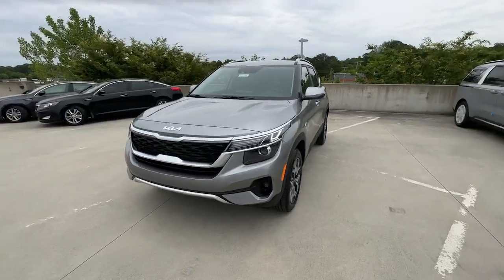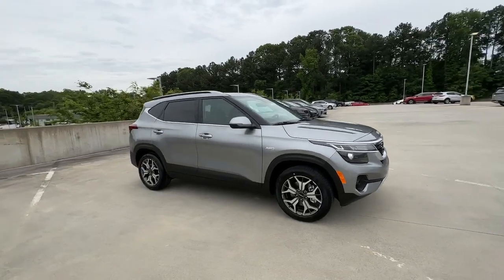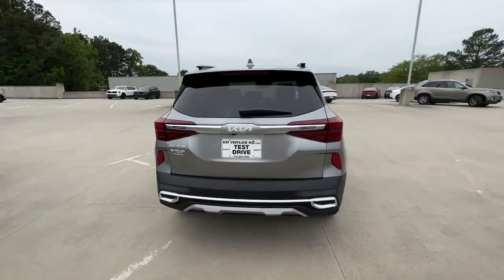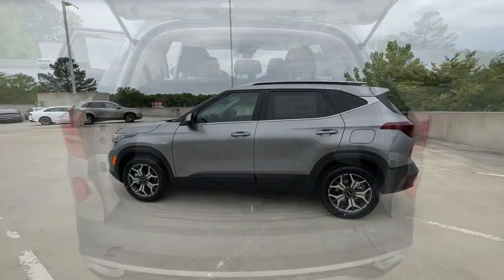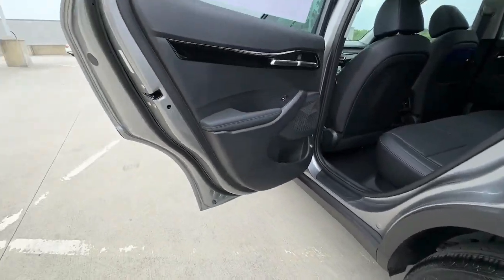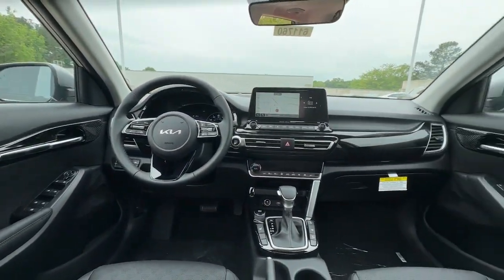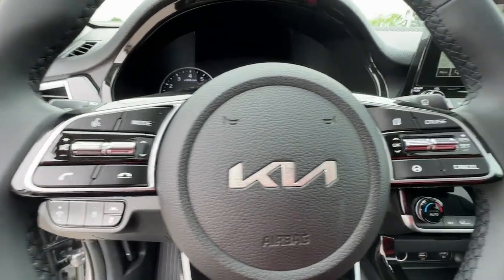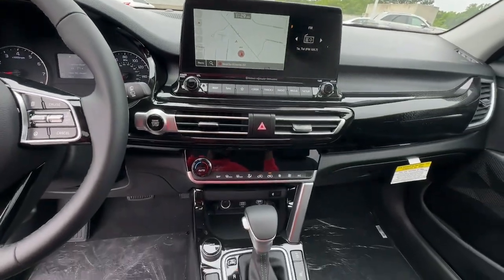2023 Kia Seltos Chamblee, Sandy Springs, Brookhaven, Norcross, Atlanta, GA 611760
Steel Gray New 2023 Kia Seltos EX available in Chamblee, Georgia at Ed Voyles Kia of Chamblee. Servicing the Sandy Springs, Brookhaven, Norcross, Atlanta, GA area.

Lip Spoiler,Compact Spare Tire Mounted Inside Under Cargo,Body-Colored Front Bumper w/Black Rub Strip/Fascia Accent and Metal-Look Bumper Insert,Wheels: 17 Alloy w/Machined Finish,Liftgate Rear Cargo Access,Black Grille w/Chrome Accents,Black Bodyside Cladding and Black Wheel Well Trim,Fixed Rear Window w/Fixed Interval Wiper and Defroster,Body-Colored Rear Bumper w/Black Rub Strip/Fascia Accent and Metal-Look Bumper Insert,Power Sliding And Tilting Glass 1st Row Sunroof w/Power Sunshade,Auto On/Off Projector Beam Halogen Auto High-Beam Daytime Running Lights Preference Setting Headlamps w/Delay-Off,Headlights-Automatic Highbeams,Deep Tinted Glass,Chrome Side Windows Trim and Black Rear Window Trim,Tires: P215/55R17,Front Fog Lamps,Variable Intermittent Wipers,LED Brakelights,Tailgate/Rear Door Lock Included w/Power Door Locks,Body-Colored Door Handles,Fully Galvanized Steel Panels,Roof Rack Rails Only,Steel Spare Wheel,Body-Colored Power Heated Side Mirrors w/Manual Folding and Turn Signal Indicator,Clearcoat Paint,Front Windshield -inc: Sun Visor Strip,Analog Appearance,8-Way Driver Seat,Outside Temp Gauge,1 Seatback Storage Pocket,Leatherette Door Trim Insert,Manual Tilt/Telescoping Steering Column,60-40 Folding Bench Front Facing Manual Reclining Fold Forward Seatback Rear Seat,Manual Adjustable Front Head Restraints and Manual Adjustable Rear Head Restraints,Illuminated Glove Box,Automatic Air Conditioning,4-Way Passenger Seat,Interior Trim -inc: Piano Black Instrument Panel Insert  Piano Black Door Panel Insert  Piano Black/Metal-Look Console Insert and Metal-Look Interior Accents,HVAC -inc: Underseat Ducts and Console Ducts,Remote Keyless Entry w/Integrated Key Transmitter  Illuminated Entry  Illuminated Ignition Switch and Panic Button,Perimeter Alarm,Air Filtration,Full Carpet Floor Covering,Integrated Roof Antenna,Tracker System,Day-Night Rearview Mirror,Gauges -inc: Speedometer  Odometer  Engine Coolant Temp  Tachometer  Trip Odometer and Trip Computer,Cruise Control w/Steering Wheel Controls,Radio w/Seek-Scan  Clock and Speed Compensated Volume Control,1 LCD Monitor In The Front,Heated Front Bucket Seats -inc: 10-way power adjustable driver seat w/lumbar support  and 4-way manually adjustable front passenger seat,Full Floor Console w/Covered Storage  Mini Overhead Console and 1 12V DC Power Outlet,Cargo Area Concealed Storage,Radio: AM/FM/MP3 Display Audio w/Navigation -inc: 10.25 touch screen  satellite radio  UVO telematics  Android Auto  Apple CarPlay  6 speakers and voice recognition,FOB Controls -inc: Remote Start,Power Rear Windows,1 12V DC Power Outlet,Driver And Passenger Visor Vanity Mirrors w/Driver And Passenger Illumination  Driver And Passenger Auxiliary Mirror,Leather/Metal-Look Steering Wheel,Driver Foot Rest,Full Cloth Headliner,Front Map Lights,Power 1st Row Windows w/Driver 1-Touch Up/Down,Remote Releases -Inc: Mechanical Cargo Access and Mechanical Fuel,Rear Cupholder,Carpet Floor Trim,Cargo Space Lights,Fade-To-Off Interior Lighting,Instrument Panel Bin  Driver / Passenger And Rear Door Bins,Trip Computer,Proximity Key For Doors And Push Button Start,Front Cupholder,Sliding Front Center Armrest and Rear Center Armrest,Delayed Accessory Power,Immobilizer,Power Door Locks w/Autolock Feature,Leather/Metal-Look Gear Shifter Material,Sofino Premium Leatherette Seat Trim,Electronic Transfer Case,Transmission w/Driver Selectable Mode and Sequential Shift Control,Engine: 2.0L MPI I4 -inc: idle stop & go,Transmission: Intelligent Variable (IVT) -inc: drive mode select,Electric Power-Assist Speed-Sensing Steering,Permanent Locking Hubs,Multi-Link Rear Suspension w/Coil Springs,Automatic Full-Time All-Wheel,Engine Auto Stop-Start Feature,4-Wheel Disc Brakes w/4-Wheel ABS  Front Vented Discs  Brake Assist  Hill Descent Control and Hill Hold Control,Strut Front Suspension w/Coil Springs,Gas-Pressurized Shock Absorbers,6.052 Axle Ratio,13.2 Gal. Fuel Tank,60-Amp/Hr Maintenance-Free Battery w/Run Down Protection,Front Anti-Roll Bar,120 Amp Alternator,GVWR: TBD,Single Stainless Steel Exhaust,Blind-Spot Collision-Avoidance Assist-Rear (BCA-R) Blind Spot,Curtain 1st An